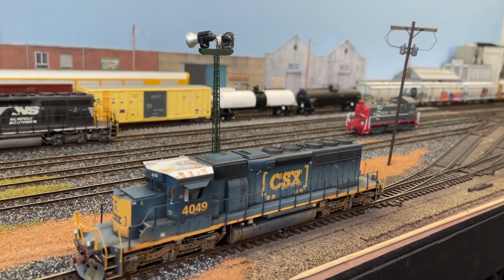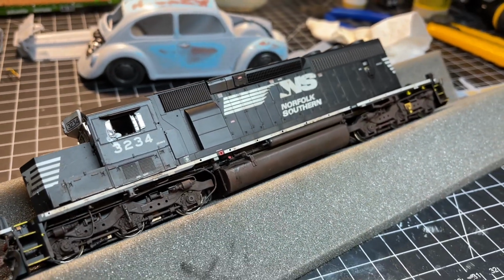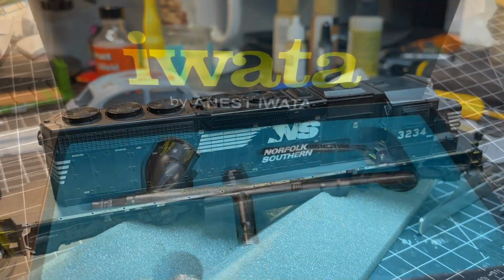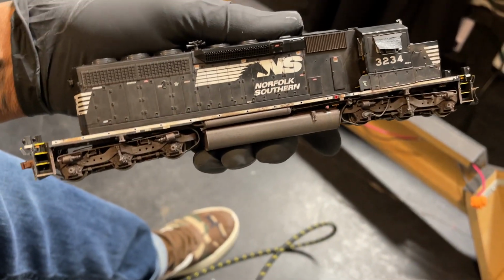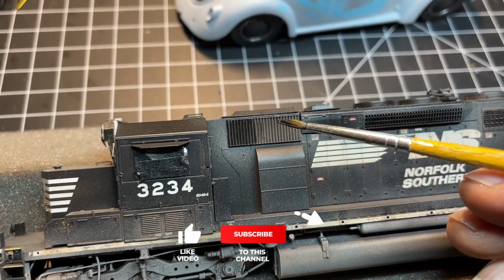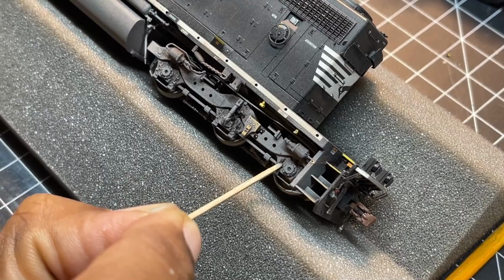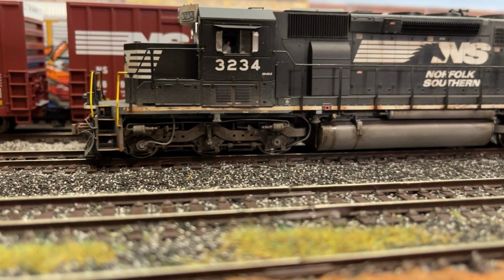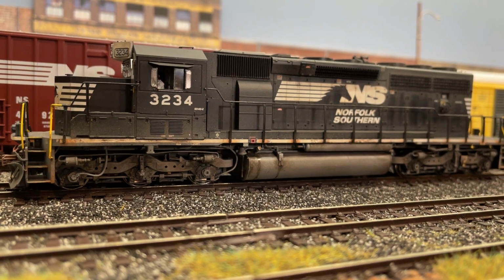Weathering a Model Train - SD40-2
Hey folks - in this video I go over kind of briefly on how I weathered a model train. To be more specific an SD40-2. I say briefly because as I was voice recording I was done before I could say things I really wanted to. With that said I hope this helps someone and I'll be doing a more in depth weathering of another engine soon. Peace y'all.